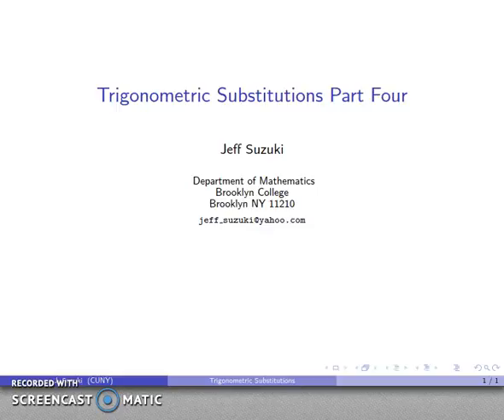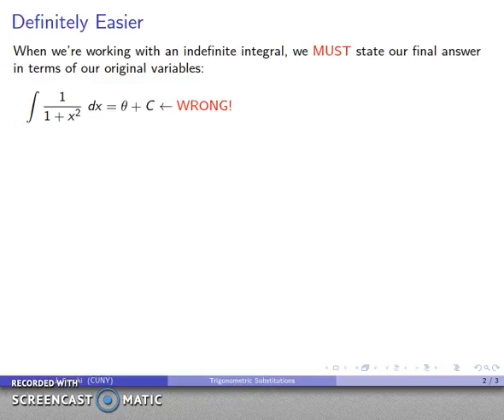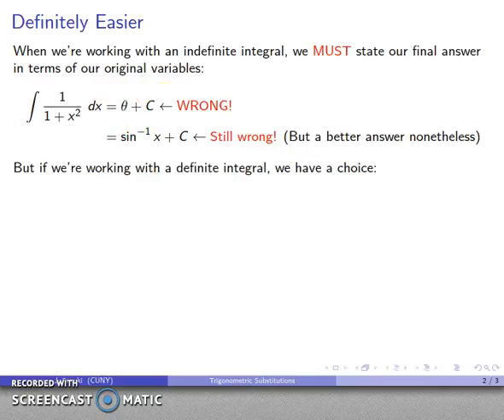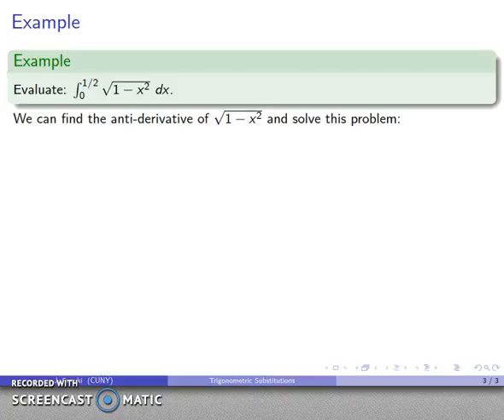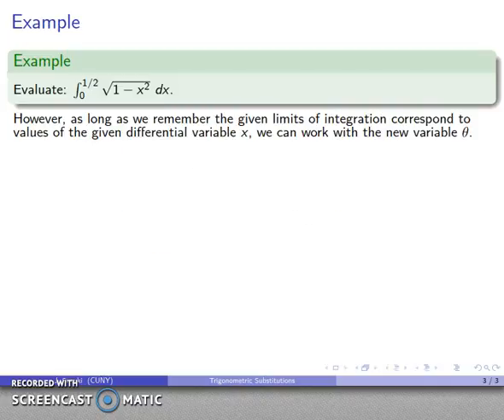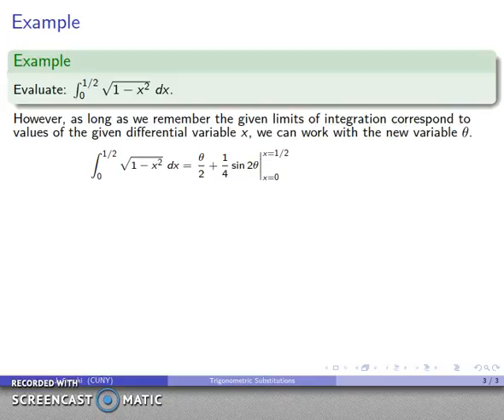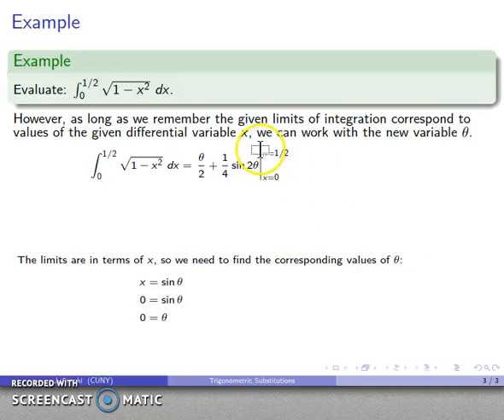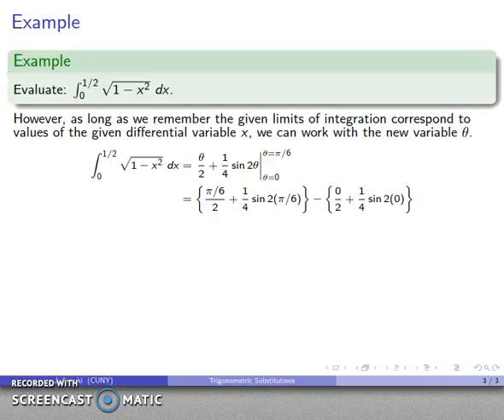1070 Trigonometric Substitutions 4